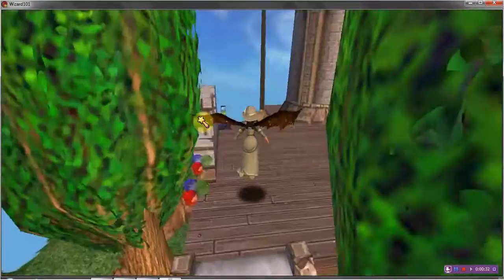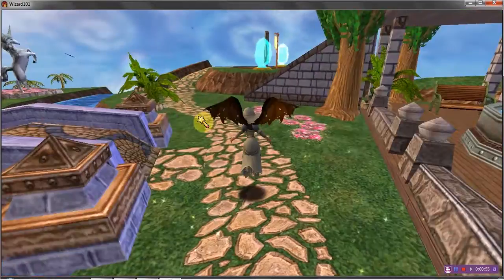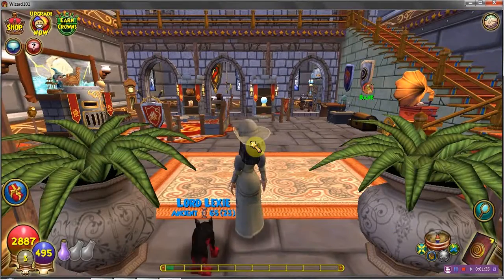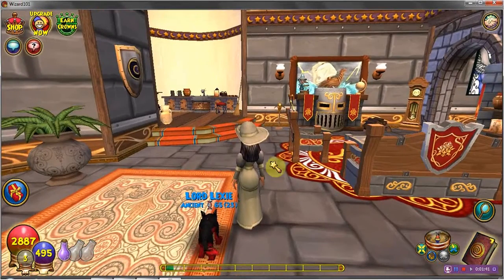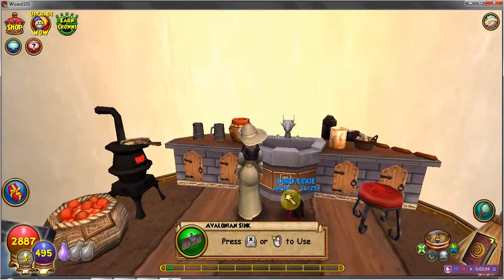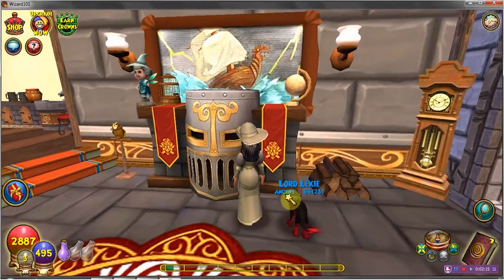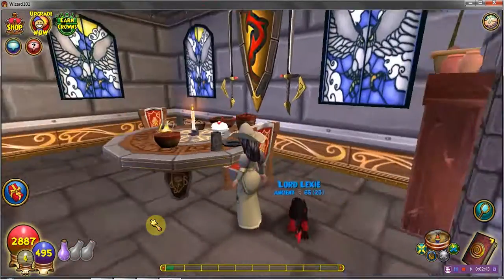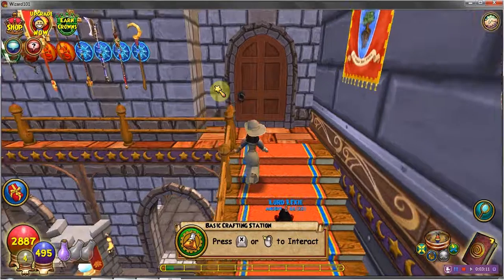Wizard101 - Spiral Living - Episode #1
In my Youtube series, "Spiral Living", I showcase beautiful or creatively decorated houses in the virtual universe of Wizard101.